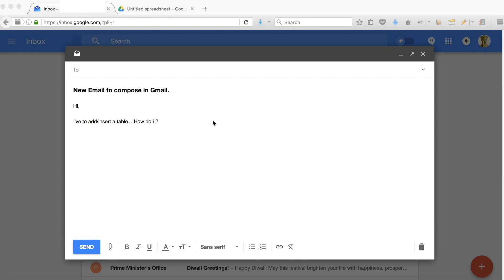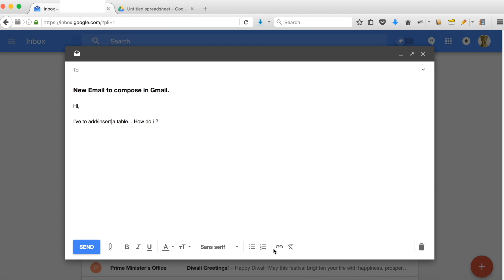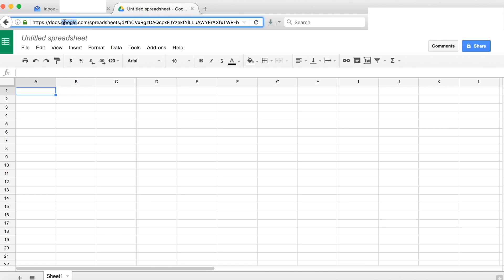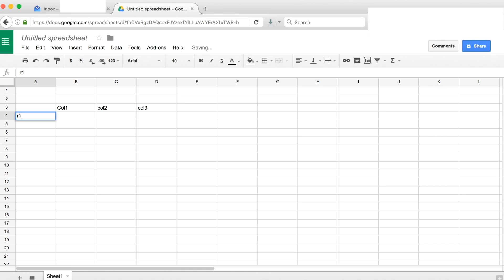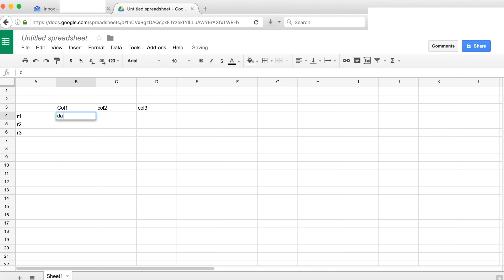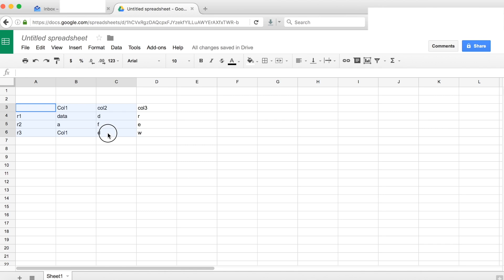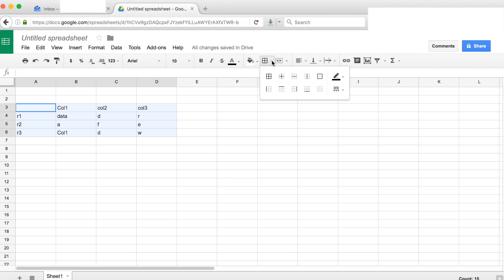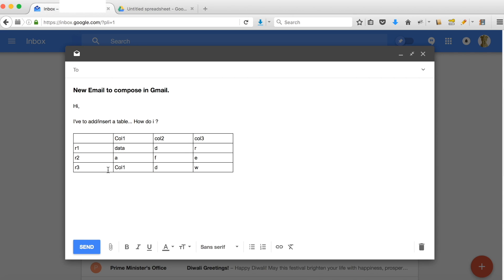Insert Table in Gmail compose email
How to insert table when composing new email in gmail-editor